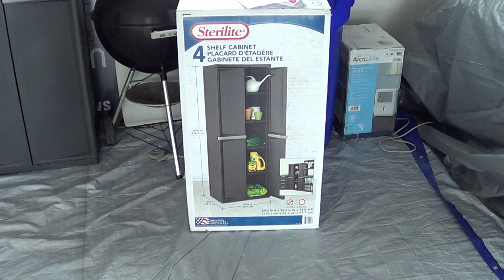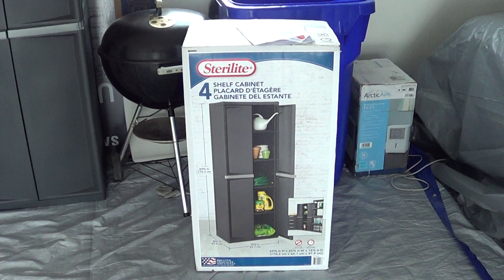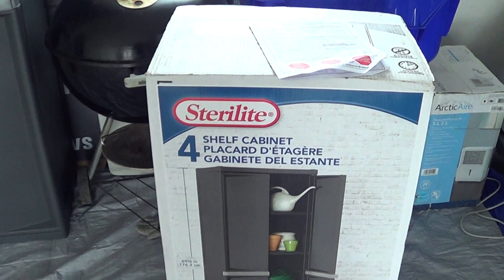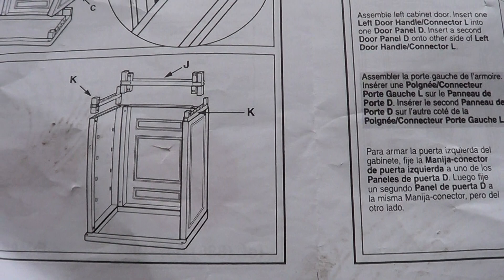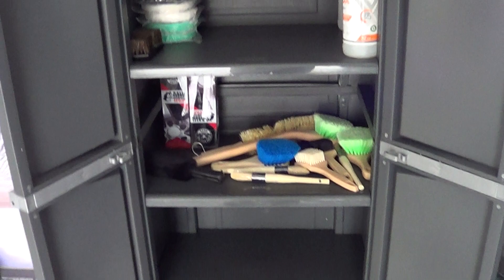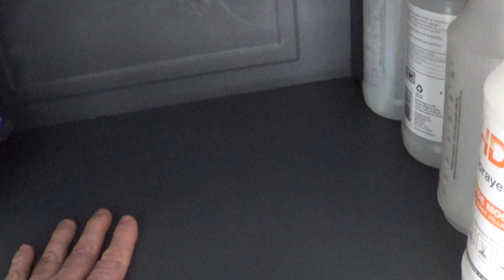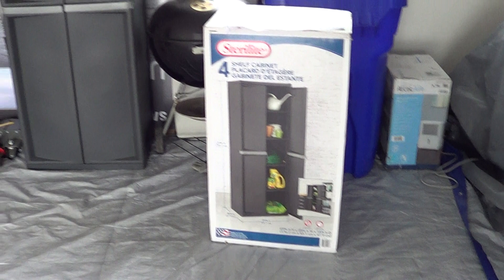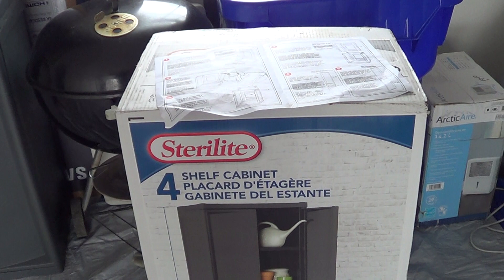Sterilite 4 shelf storage cabinet build review and thoughts